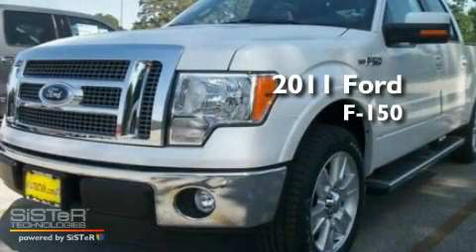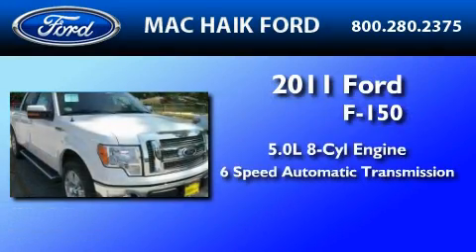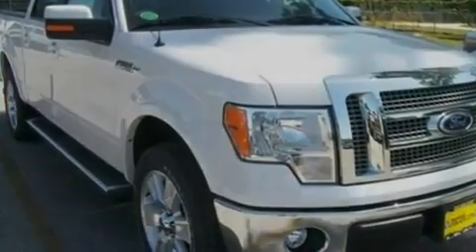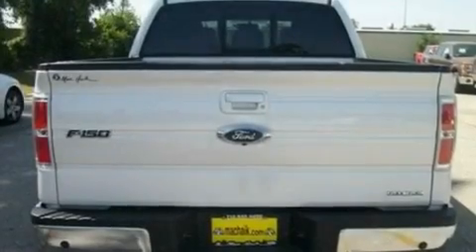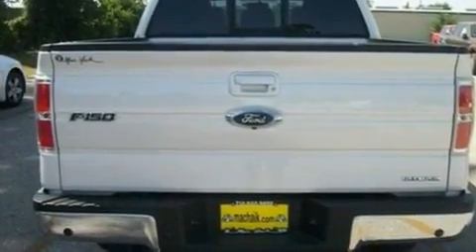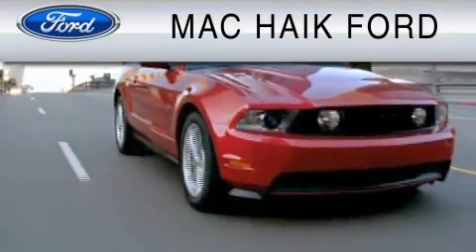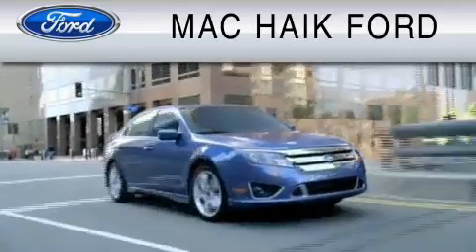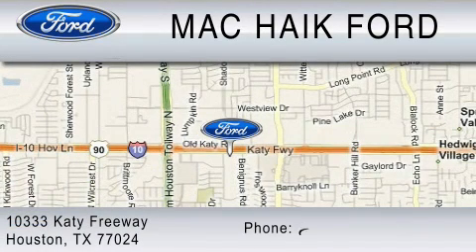2011 FORD F-150 Katy TX